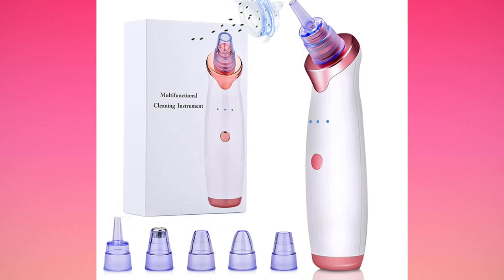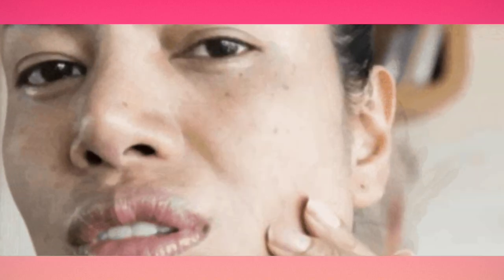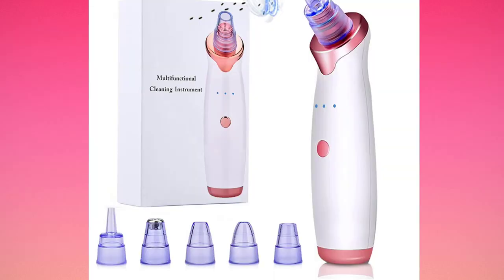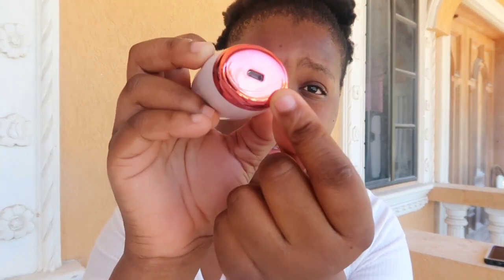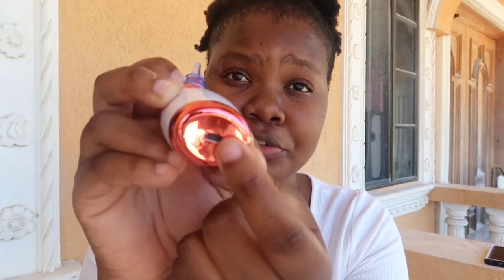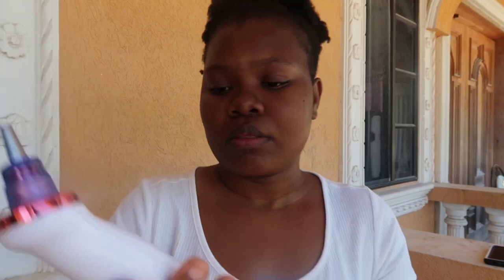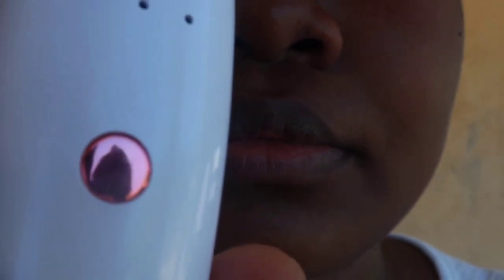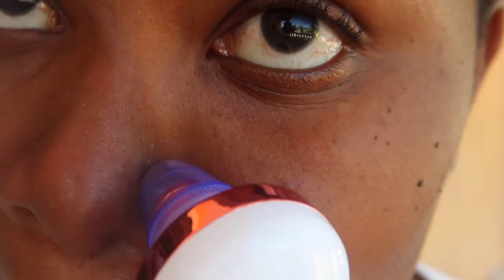Listen! I finally tried it results are in- New blackhead remover pump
PRODUCT DESCRIPTION:

 Blackhead Remover Pore Vacuum Cleaner - Pore Extractor Tool Acne Comedone Removal Kit USB Rechargeable Blackhead Suction Tool with 5 Probes and 3 Settings…

PURCHASE DEVICE HERE:

Statements regarding dietary supplements have not been evaluated by the FDA and are not intended to diagnose, treat, cure, or prevent any disease or health condition.